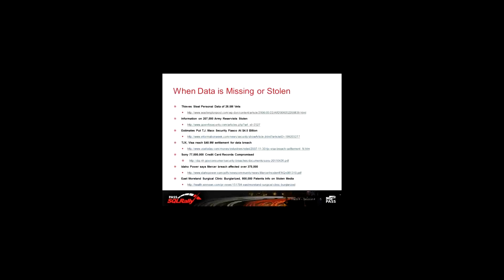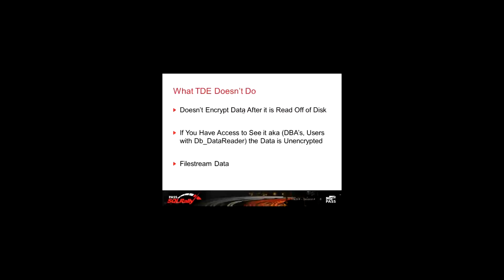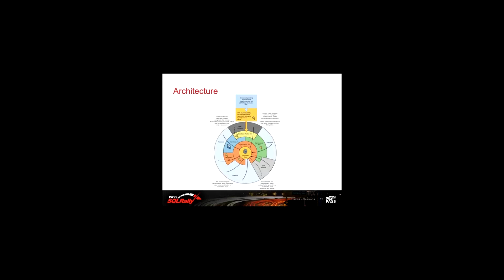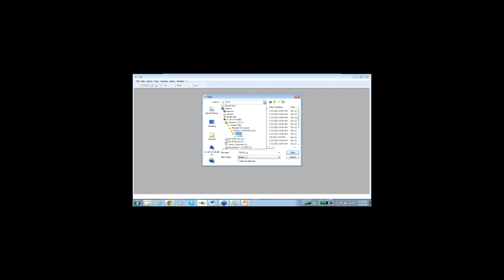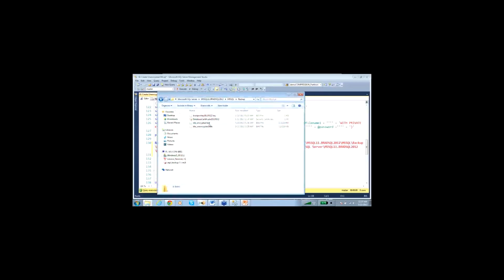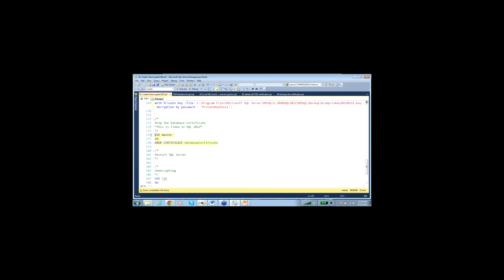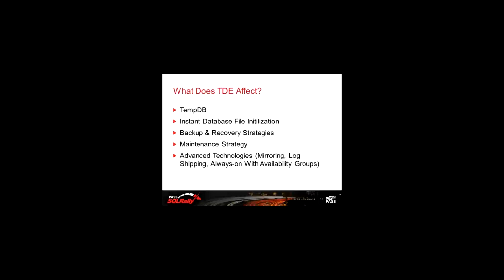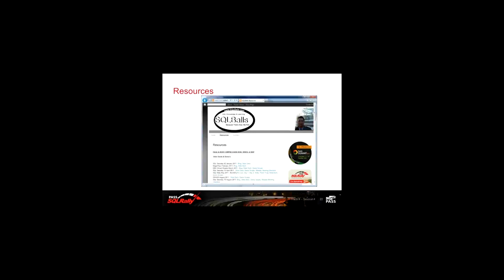SQL Server 2012: Transparent Data Encryption Inside and Out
Security is a very important part of your job and in how data is utilized. We have many tools to make data more secure, and starting in SQL 2008 we were able to add Transparent Data Encryption to that list. Find out What it does and What it doesn’t do, How it effects Read-Only Filegroups, Performance, Compression (Backup and Row/Page), What the X.509 Encryption Standard is and Why you should be careful of what you store and where, and other Advance Features as well as some tips on how to manage it.